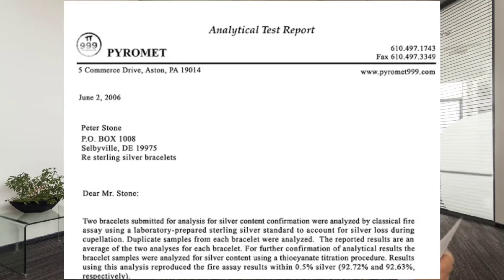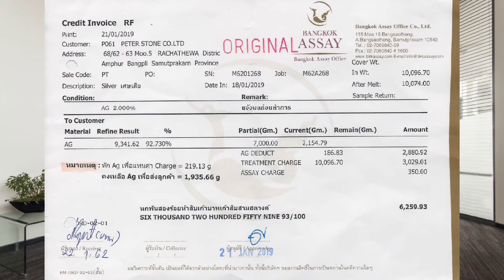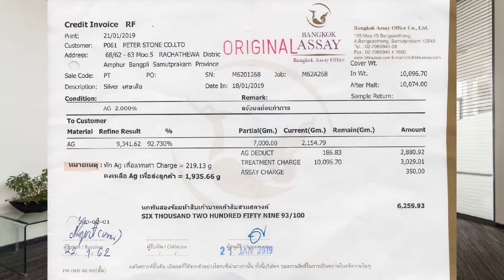PROOF: Sterling Silver Certificate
What is it? Why is it important. The 925 Stamp: its a myth, unless you have this proof.